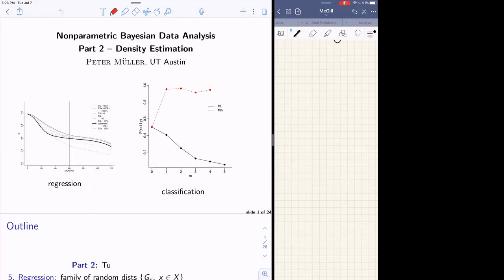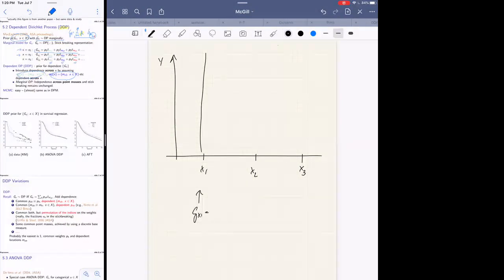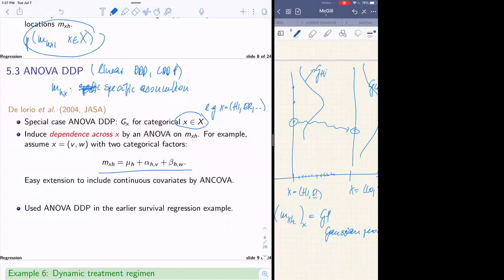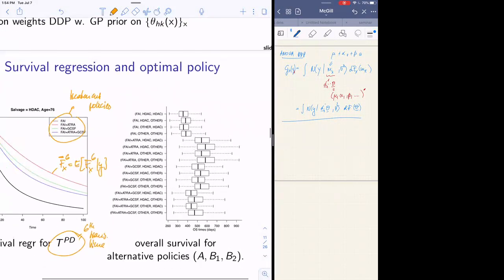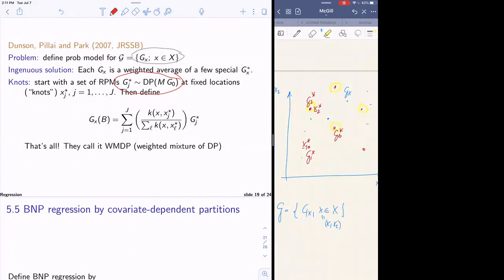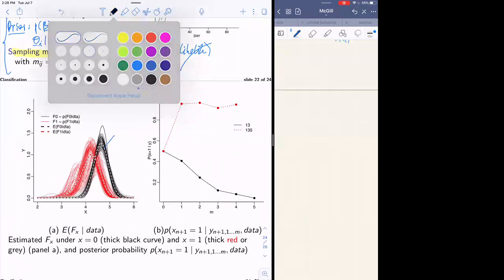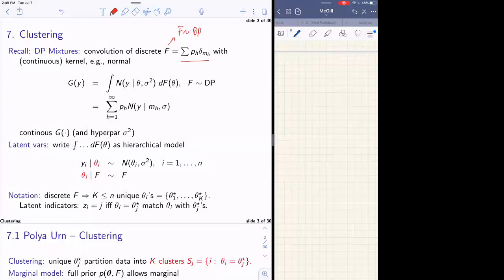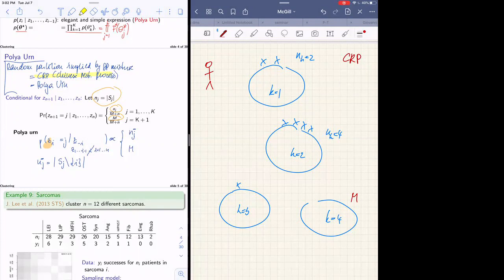Nonparametric Bayesian data analysis - Part II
Nonparametric Bayesian data analysis
Part II - Clustering
Peter Mueller (UT Austin)

Cours: Analyse de données Bayésiennes non paramétriques (6-8 juillet 2020)
Class: Nonparametric Bayesienne data analysis (July 6-8 2020)

Abstract:
All models are wrong, but some are useful. Many statisticians know and appreciate G.E.P. Box’ comment on statistical modeling. Often the choice of the final inference model is a compromise of an accurate
representation of the experimental conditions, a preference for parsimony and the need for a practicable implementation. The competing goals are not always honestly spelled out, and the resulting uncertainties
are not fully described. Over the last 20 years a powerful inference approach that allows to mitigate some of these limitations has become increasingly popular. Bayesian nonparametric (BNP) inference allows to
acknowledge uncertainy about an assumed sampling model while maintaining a practically feasible inference approach. We could take this feature as a pragmatic characterization of BNP as flexible prior probability models that generalize traditional models by allowing for positive prior probability for a very wide range of alternative models, while centering the prior around a parsimonious traditional model. A formal definition of BNP is as probability models on infinite dimensional parameter spaces. A typical application of BNP is to density estimation.
In this shortcourse we review some of the popular models, including Dirichlet process (DP) models, Polya tree models, DP mixtures and dependent DP (DDP) models. We will review some of the general modeling principles, including species sampling models, stick breaking priors, product partition models for random partition and normalized random measures with indpendent increments. We will briefly discuss some of the main computational algorithms and available software. The discussion will be illustrated by applications to problems in biostatistics and bioinformatics.